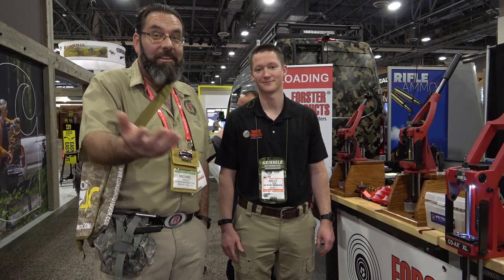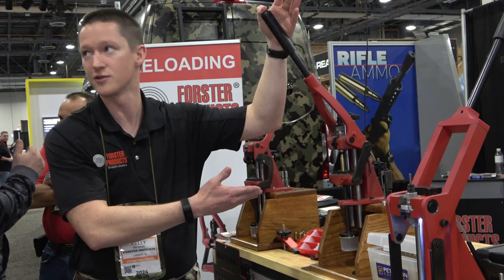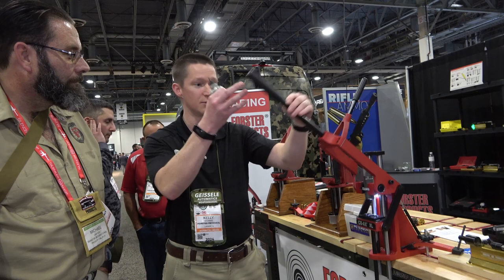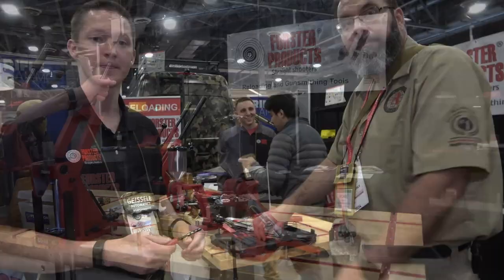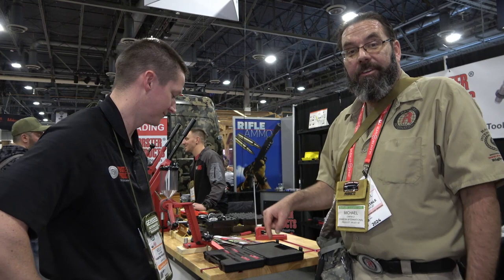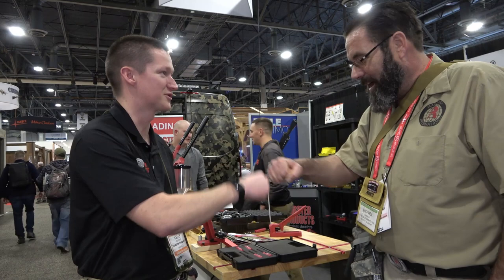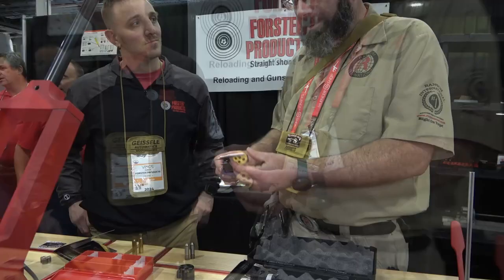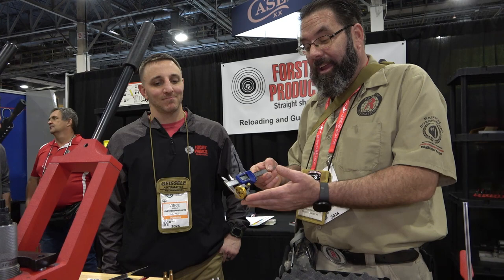Shot show 2024 Video 19 Ransom with Forester Products and Kelly Bachand from Top Shot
Shot Show 2024 video 19 of many.
This video is with Ransom Rest and Forester Product.
We will use the Forester press, some of the Forester dies, case trimmers, and products for our reloading and accuracy testing videos.

Highlights from the 2024 shot show.

Not everything that happens in Vegas stays in Vegas.

We here at Ransom Rest hope this video will encourage you to look at our Products. This video will show you clearly why our products are preferred. We make nothing on our videos.

If you have any questions, feel free to let us know.
Also, please forgive any grammar, punctuation, or spelling. It is not our specialty.

The American Pew Pew Rest Professionals.

Like and follow us; please do not Stalk and Snipe us.

Visit us on our website. ransomrest.com/